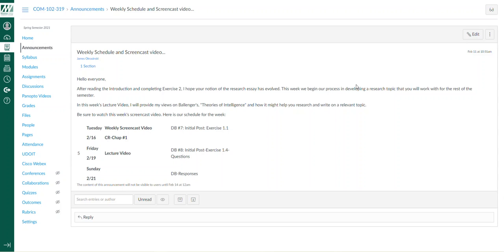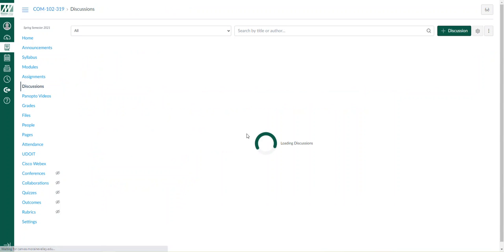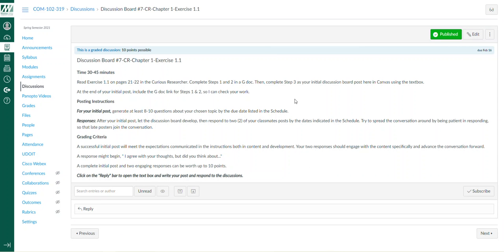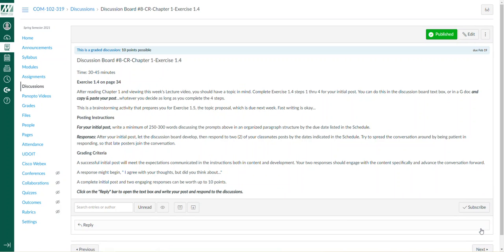Com 102 Week 5 Screencast Video